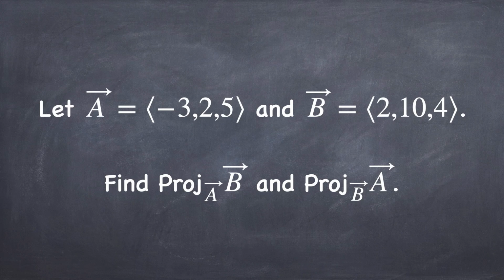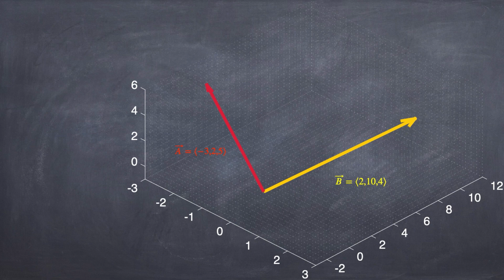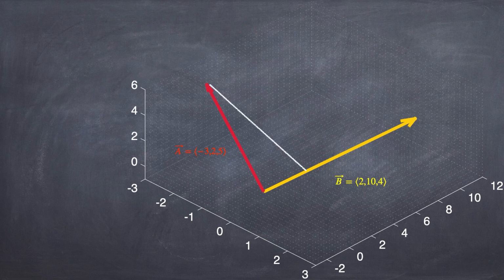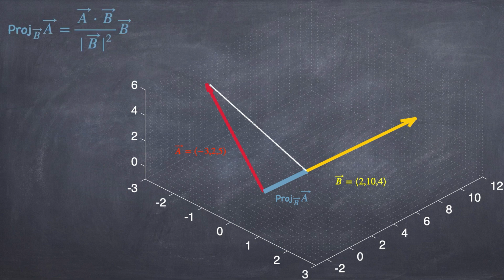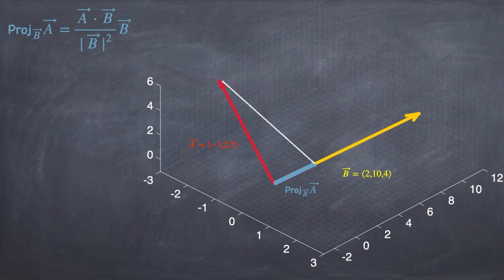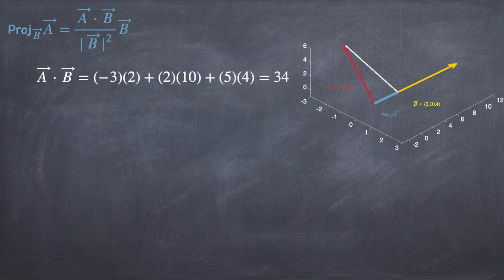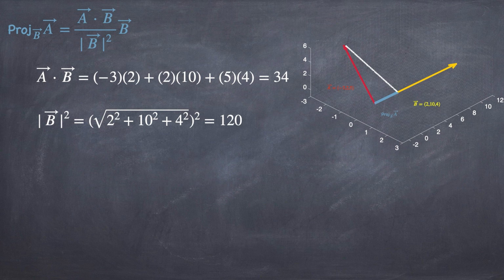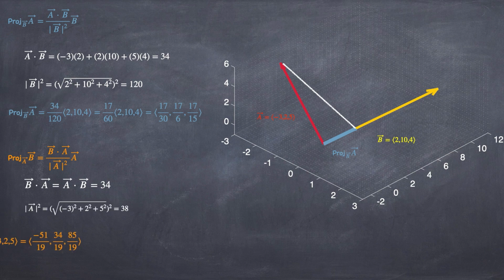Vector Projection Example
Full example of how to calculate the vector projection of one vector onto another.